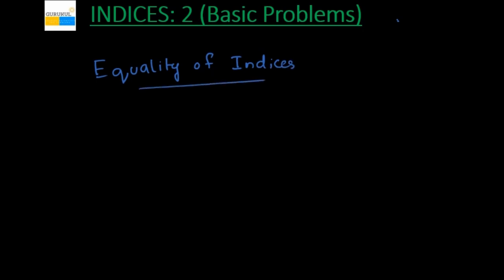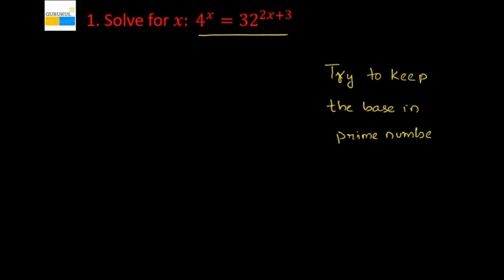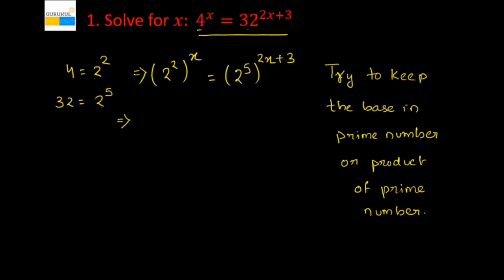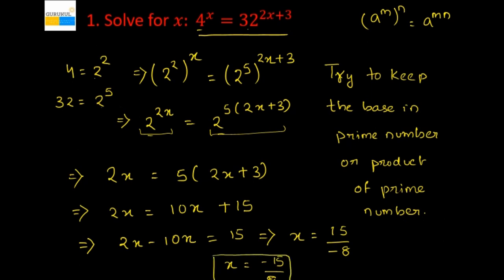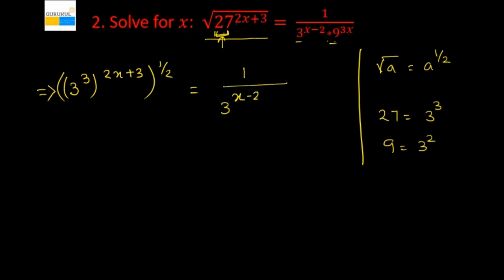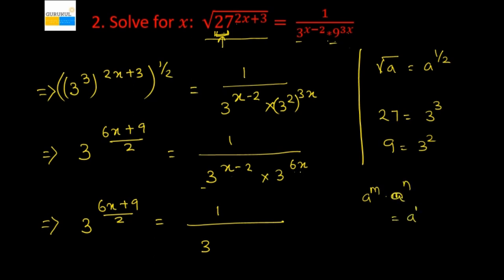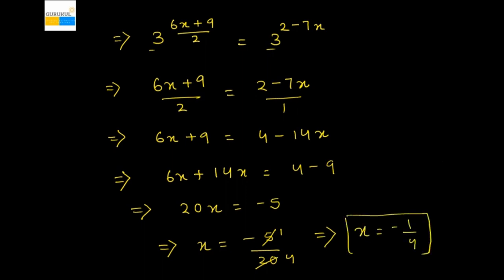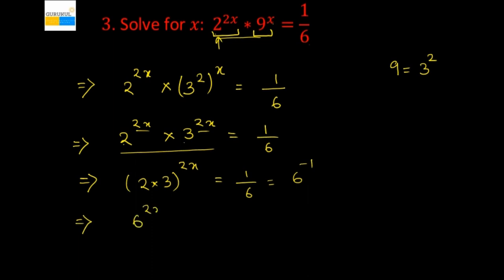Indices: Basic Problems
In this video, you will get to know what is meant by equality of two indices and some basic level problems.